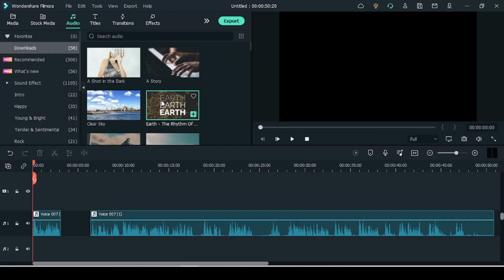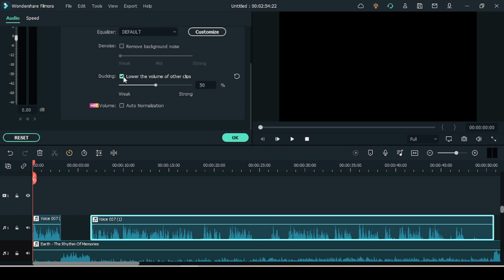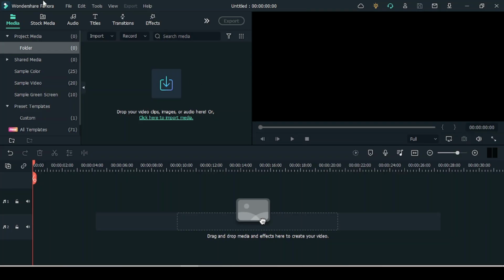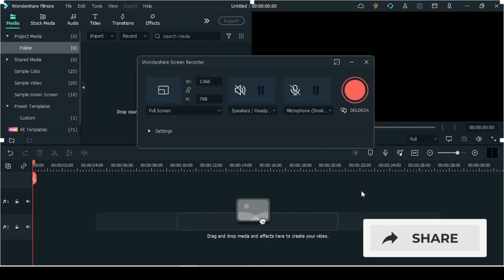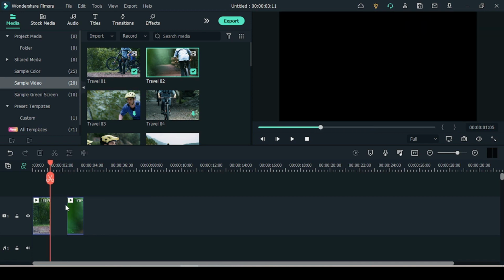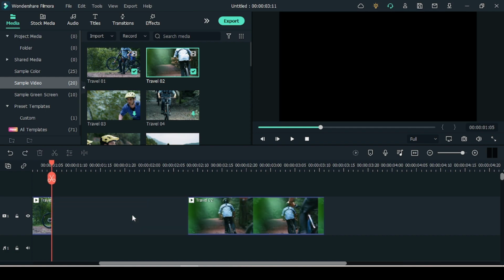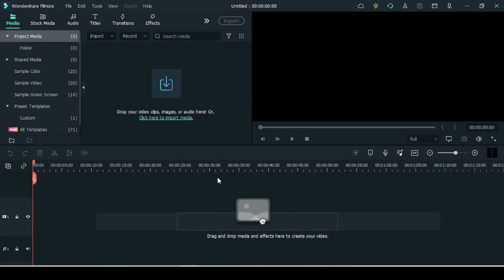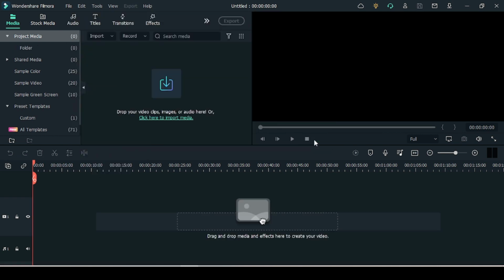5 video editing hacks for beginners | Filmora 11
Hi, these 5 video editing hacks that beginner should for easy editing!

Ready to start editing videos?

Thanks :)